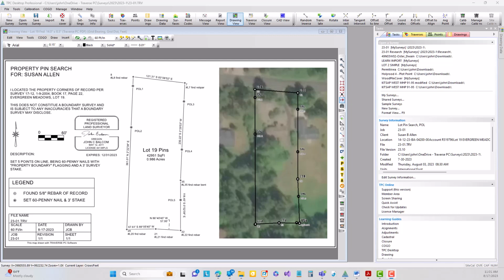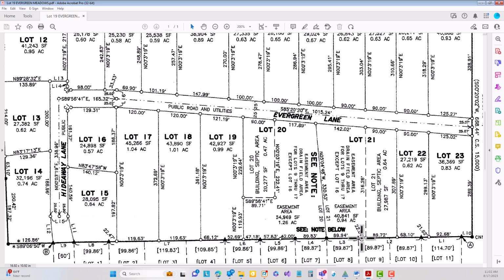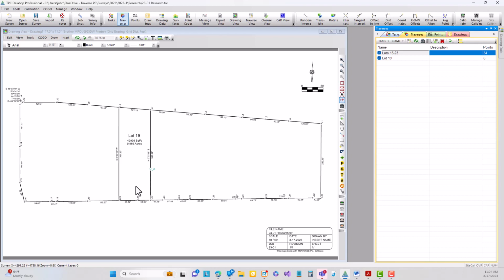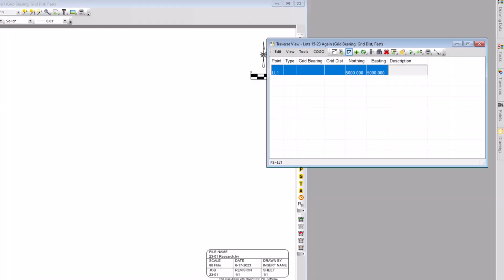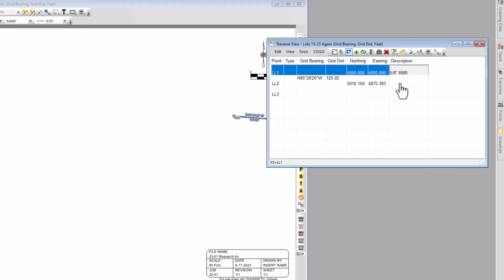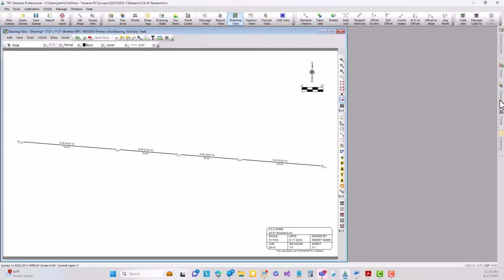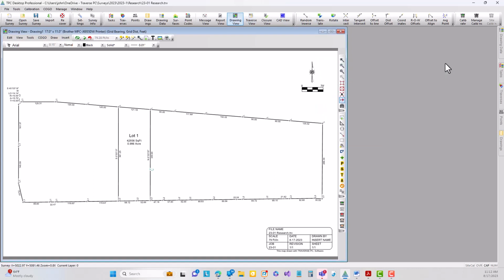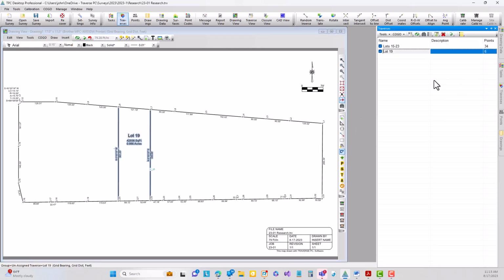Walk Through GNSS - Record Data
We enter the record data for the entire block so we have record positions for all the pins in the log